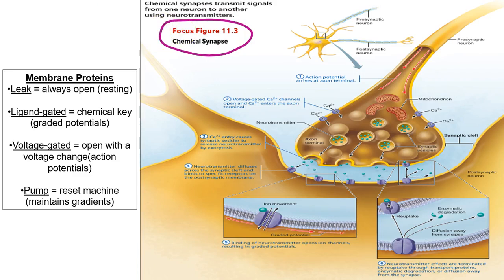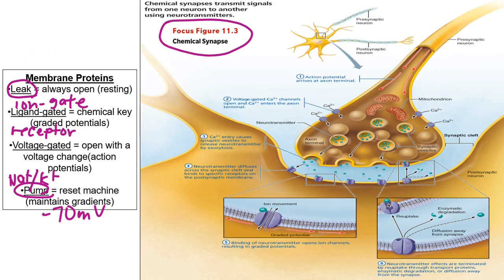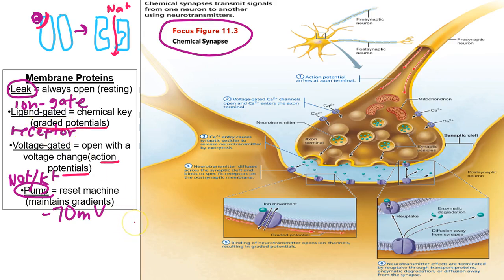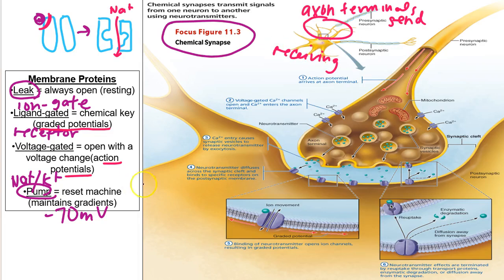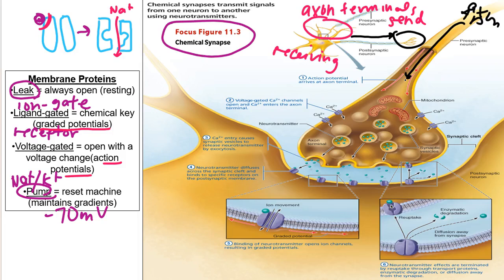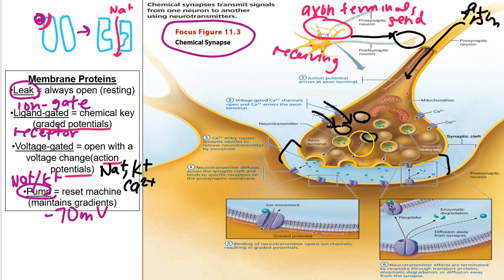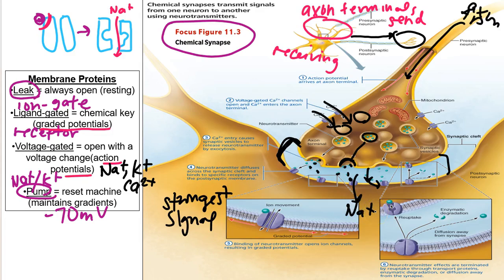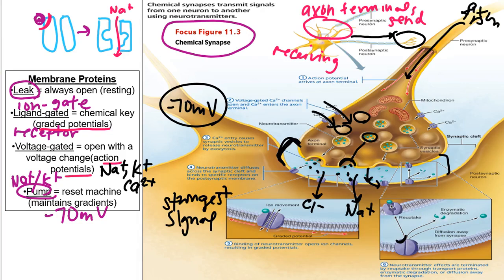Membrane Proteins and Synapse